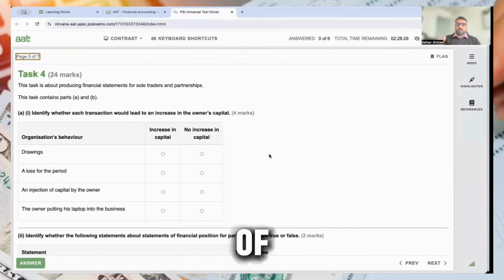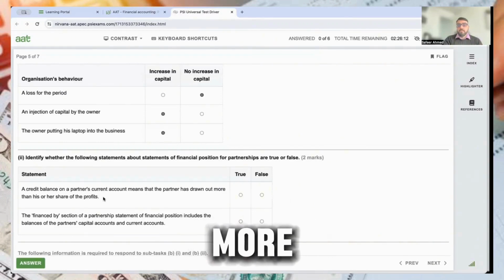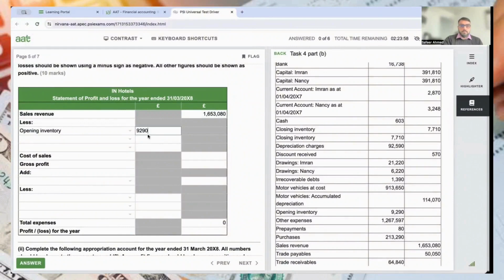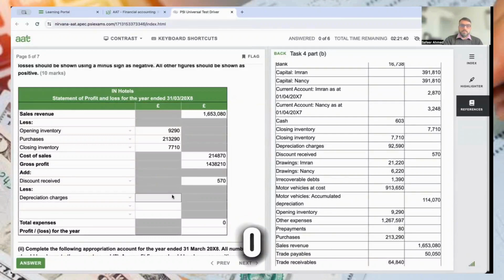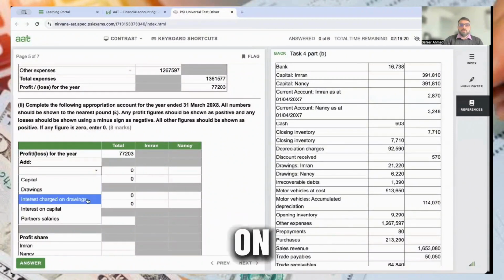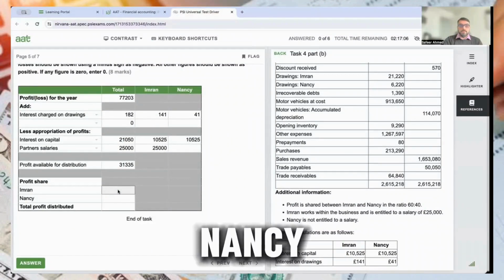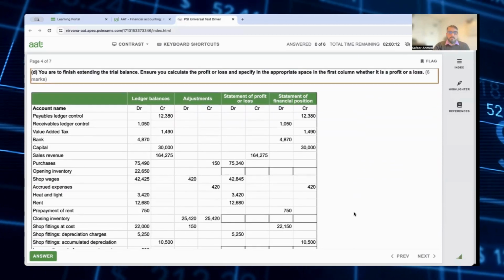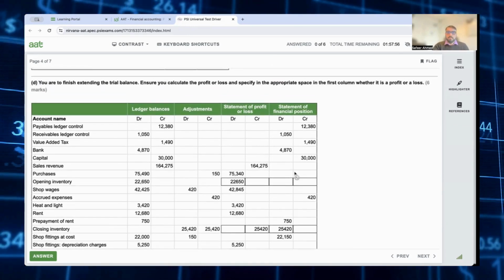AAT L3 FAPS PA 1 Task 4. Profit & Loss appropriation Account, SOPL.